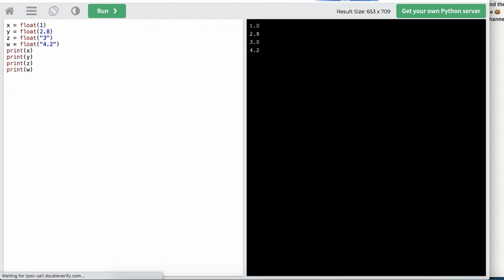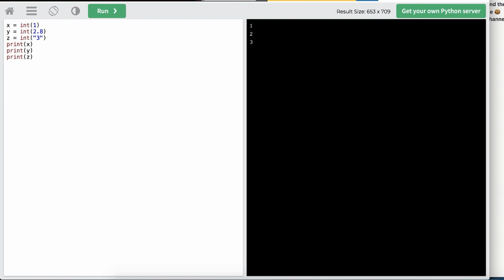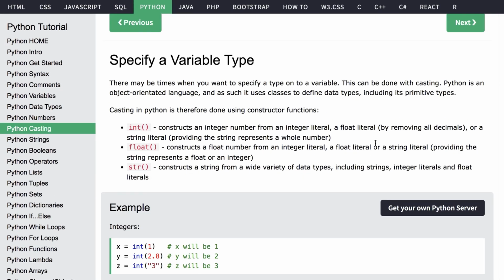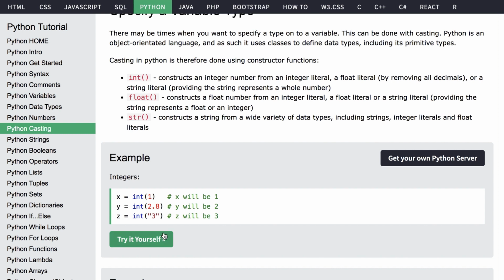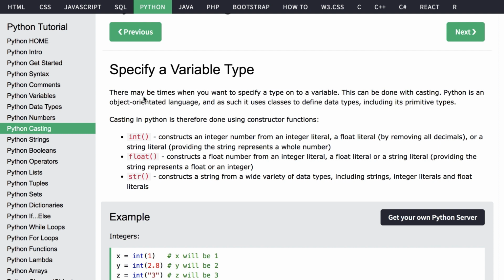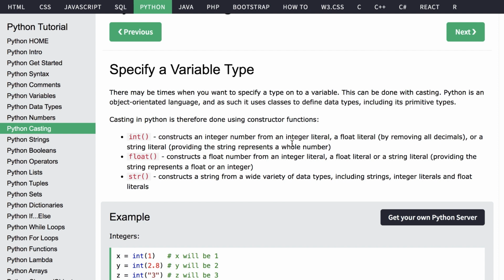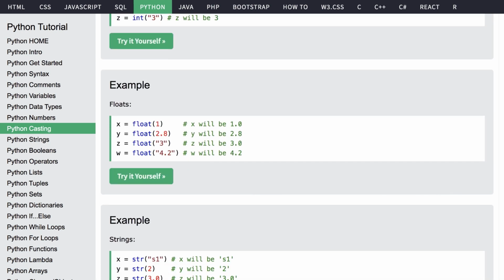Python Coding for beginners-8, Python Casting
In the world of Python programming, understanding data types and converting between them is an essential skill. Welcome to another exciting Python tutorial, where we dive deep into the art of Python Casting!

In this video, we'll demystify Python casting, also known as type conversion, and explore how to seamlessly manipulate data types to make your code more flexible and powerful. Whether you're a beginner looking to grasp the fundamentals or an experienced developer looking for a refresher, this tutorial has something for everyone.

Here's what we'll cover:

Understanding Data Types: We'll start by revisiting the various data types in Python, such as integers, floats, strings, and more. Knowing the different data types is the key to effective type conversion.
Implicit vs. Explicit Casting: Learn the distinction between implicit casting (automatic type conversion) and explicit casting (manual type conversion) and when to use each method.
Common Casting Functions: We'll explore essential casting functions like int(), float(), str(), and more, to convert between data types effortlessly.
Practical Examples: Throughout the tutorial, we'll work on practical examples to illustrate the importance of Python casting. You'll see how it can help you in real-world scenarios, such as user input processing and mathematical operations.
Type Compatibility: Discover the rules and limitations when it comes to casting different data types. We'll clarify what can be converted to what, and what might result in errors.
By the end of this video, you'll have a solid grasp of Python casting, enabling you to work with data more effectively and write cleaner, more efficient code. Whether you're building a web application, working on data analysis, or just exploring Python for fun, this knowledge is invaluable.

Don't miss out on mastering Python casting – it's a game-changer for any Python programmer! Join us on this exciting Python journey!